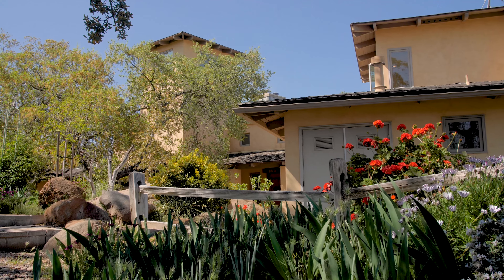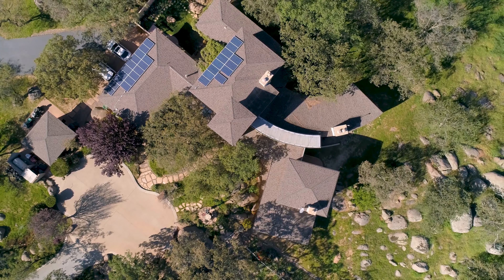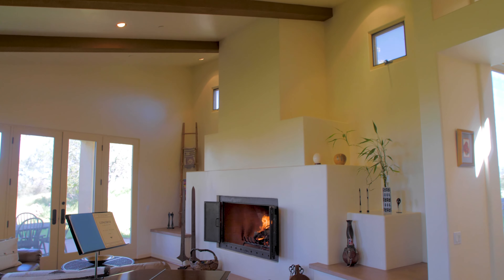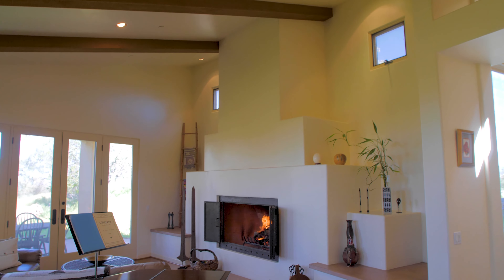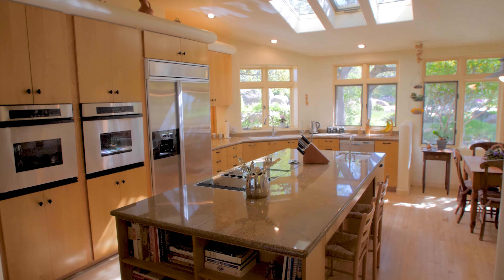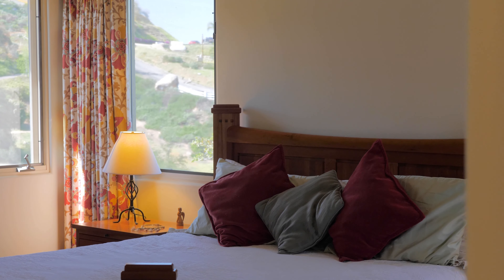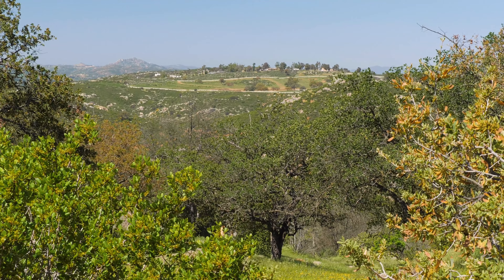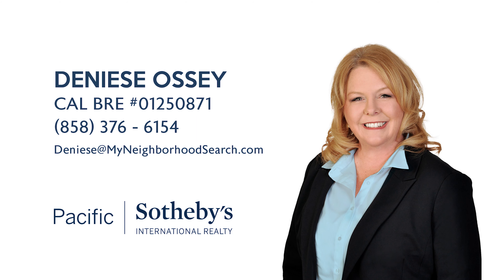Main | Experience the Peaceful Countryside in this Uniquely Designed Curvilinear Estate